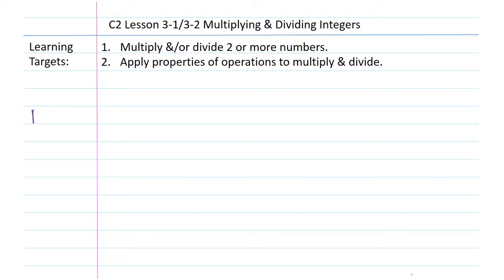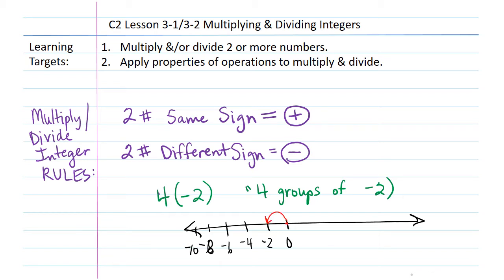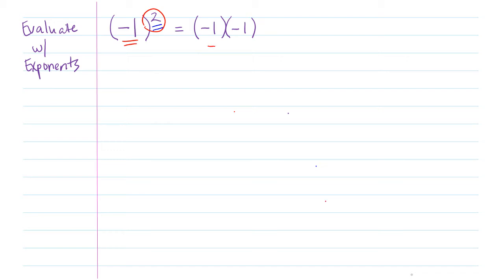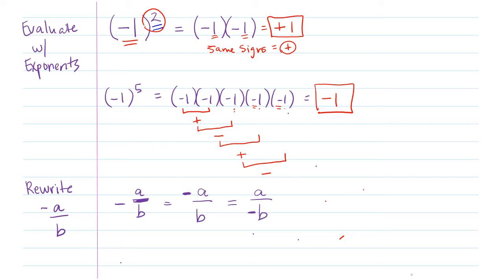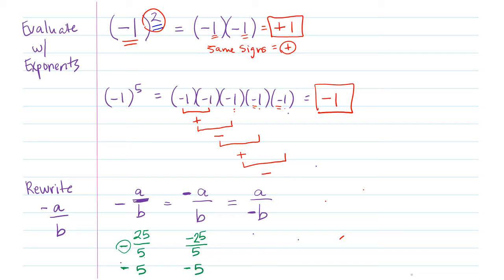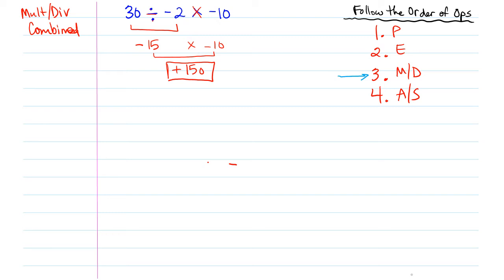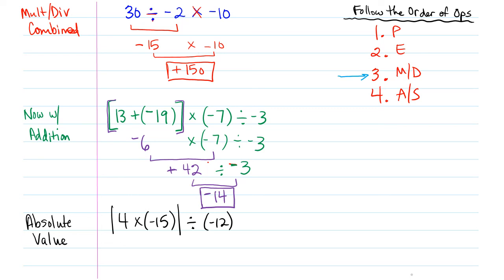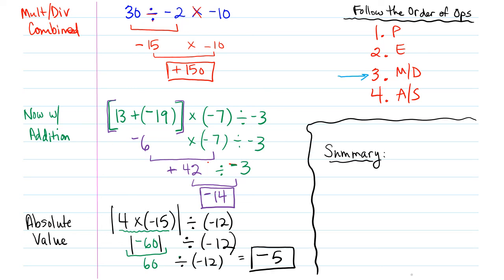C2 Lesson 3 1 3 2 Multiplying & Dividing Integers